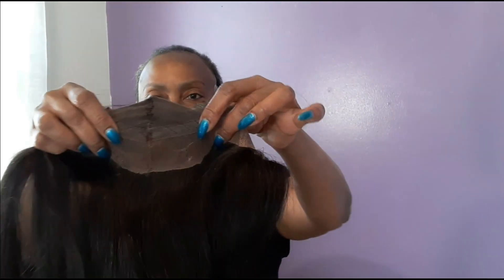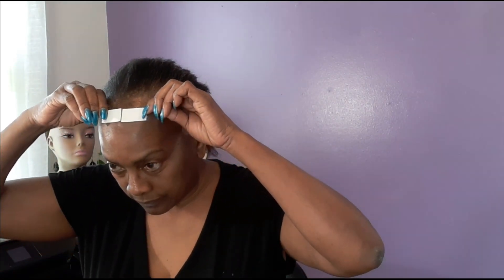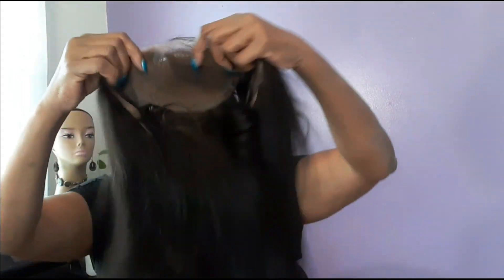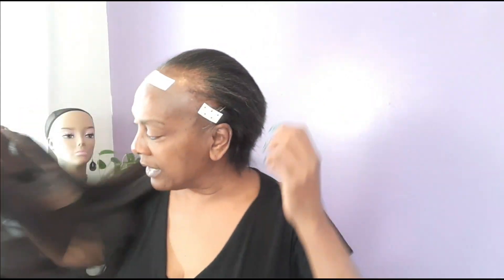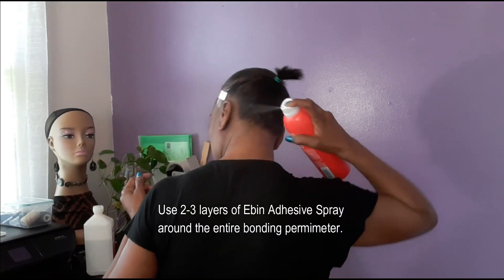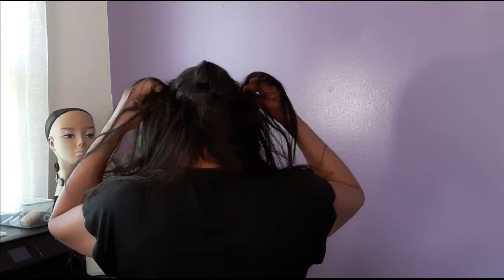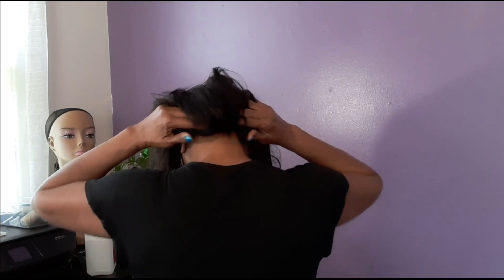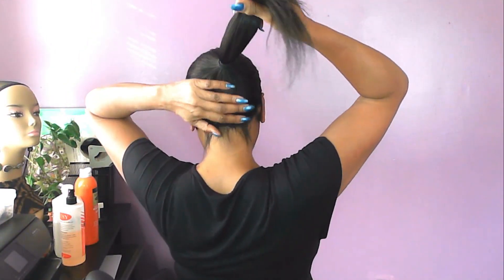SEE HOW I MADE A PONYTAIL WIG 🔥THAT'S GOT THIS OLD GIRL LOOKING YOUNG AND CUTE 😂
Who doesn't love a high ponytail? If you have Traction Alopecia like me, I can make you look cute with a Ponytail Wig, custom made just for you.

How I change lace color with face powder and GOT TO BE GLUED

Business ~ Ms Lola's Wig Salon (Owner ~ Lola Scales, aka The Magic Wig Maker)
Location ~ Elizabeth City, NC, 45 minutes south of Chesapeake, Virginia

Products: Custom Hair Units (full and partial wigs, toppers, bangs, ponytails & more)